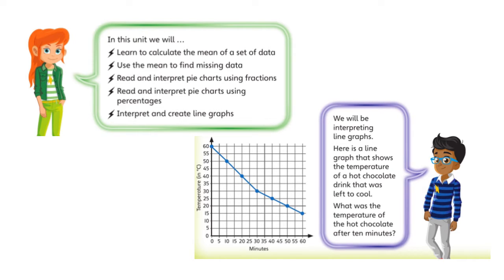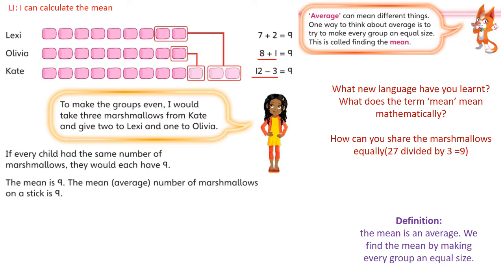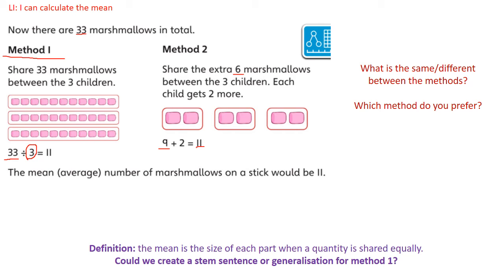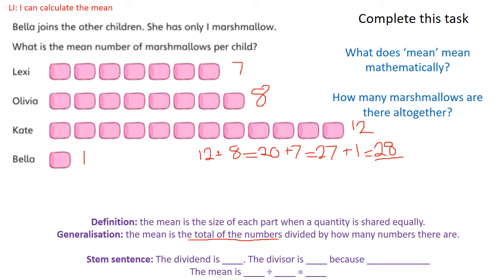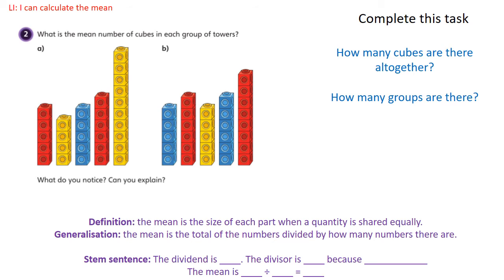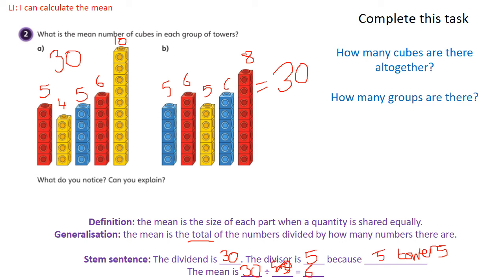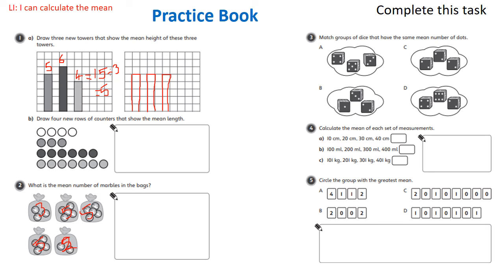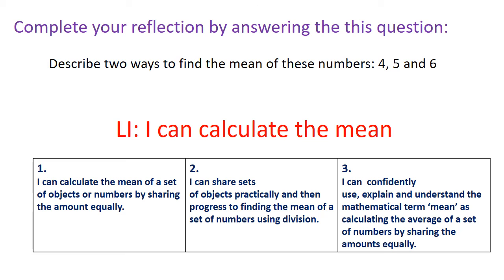Tuesday 23rd Feb Maths Year 6 video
Mrs Follows from Long Mead Community Primary School talks through the first lesson on finding the mean.